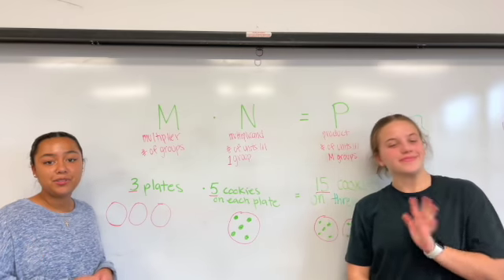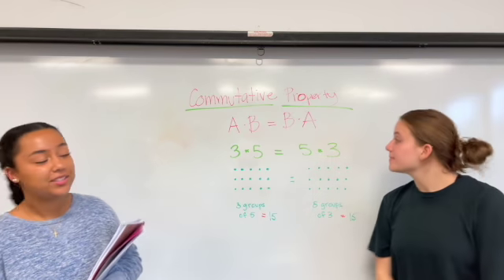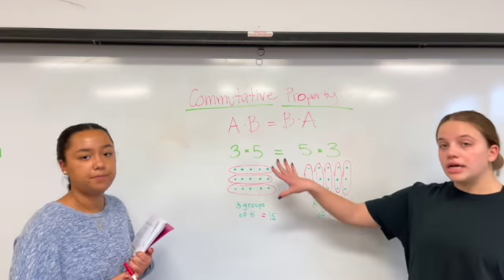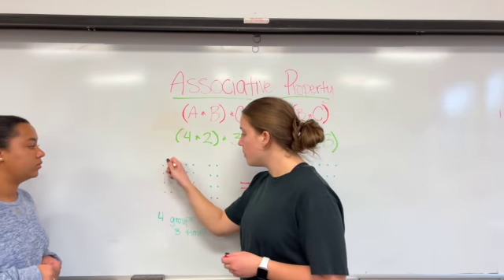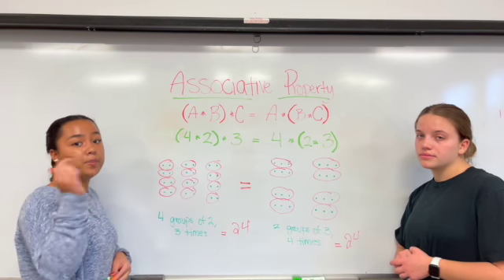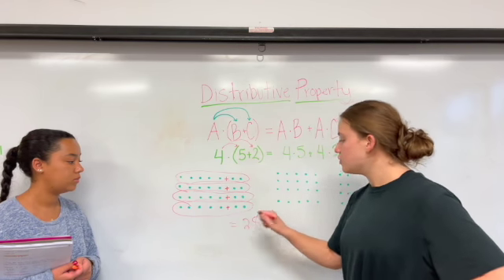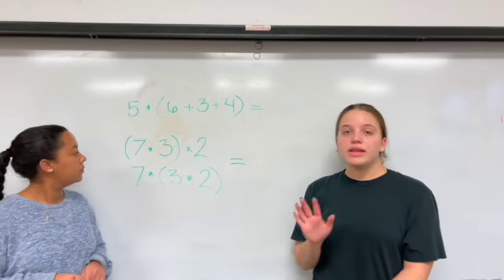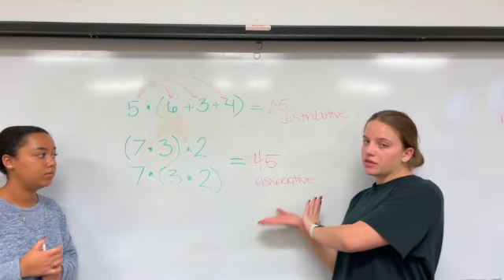Multiplication Strategies (commutative, associative, and distributive properties)